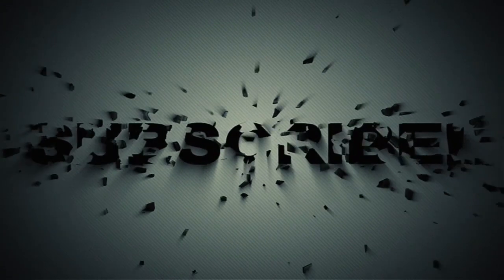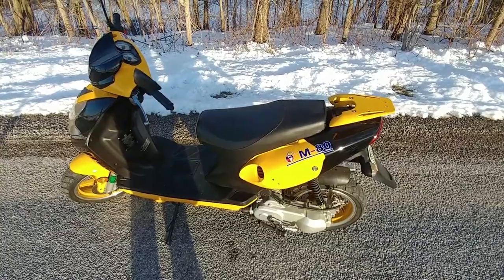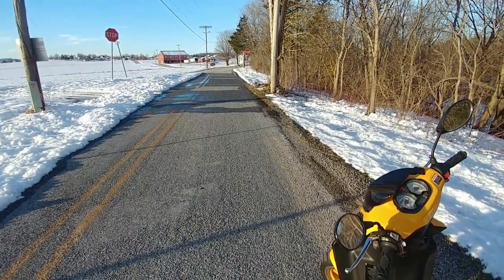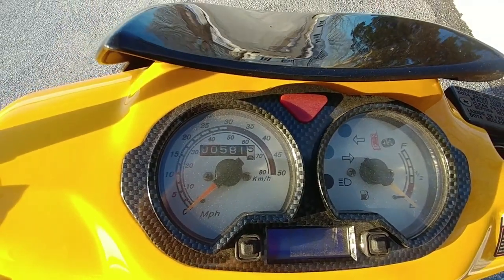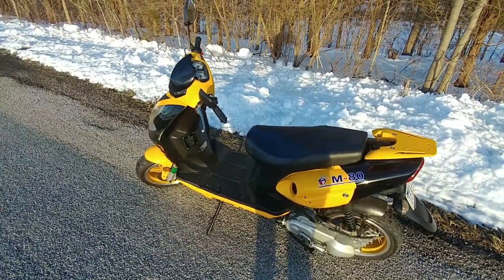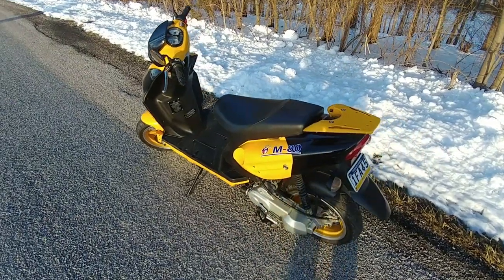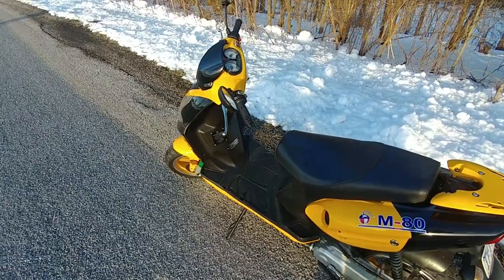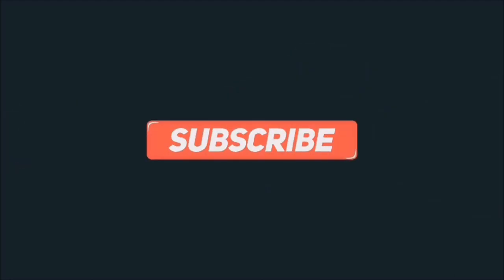UPDATE On The 50cc Scooter With 80cc Big Bore Kit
Here is a update video on the 50cc scooter that I installed the 80cc big bore kit that I got off eBay.

You can also save/drag the link right to your computers home page for future purchases.